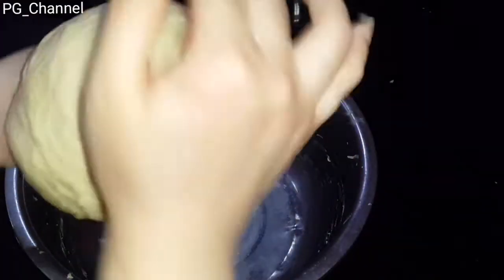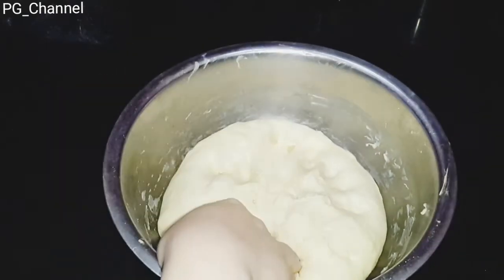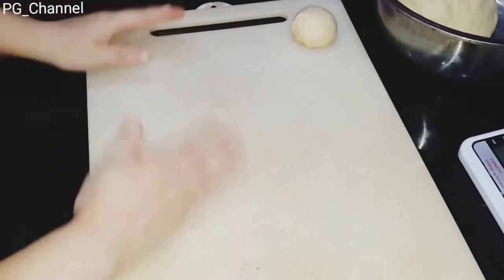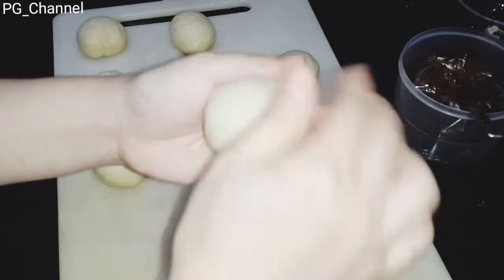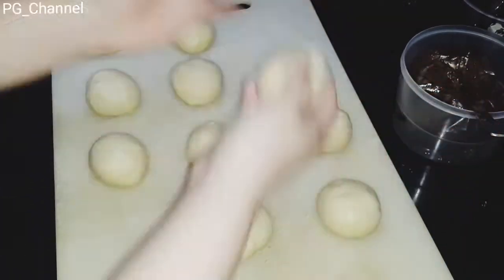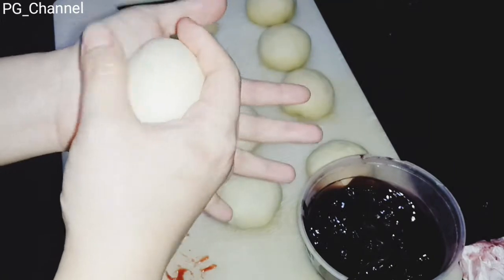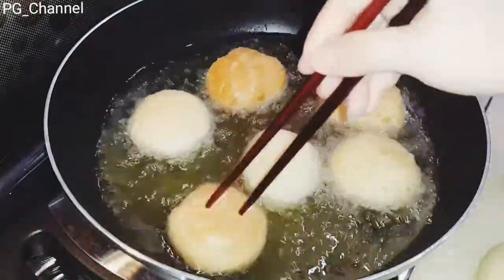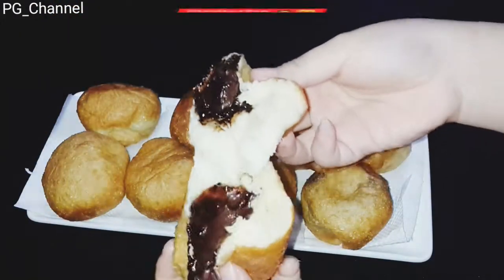ROTI GORENG AIR KELAPA MUDA , ROTINYA SANGAT EMPUK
Syalom teman teman..
Hari ini saya membuat roti goreng yg dimana menggunakan air kelapa, caranya sangat mudah Dan rotinya empuk banget ..

Bahan bahannya :

- terigu pro tinggi / high protein flour 300 gr
- air kelapa hangat/warm coconut water 150 ml + gula/sugar 30 gr + ragi/yeast 3 gr
- baking powder 1/2 sdt (tsp)
- kuning telur / egg yolk 1
- mentega cair /butter 20 gr

Diamkan selama 1 jam lalu setelah dibentuk diamkan lagi 15 menit

Topping :
Chocolate jam, tamarillo jam, blueberry jam

Goreng menggunakan api kecil supaya matang sempurna

Terima kasih

Gbu all